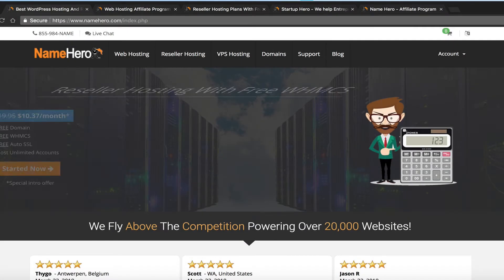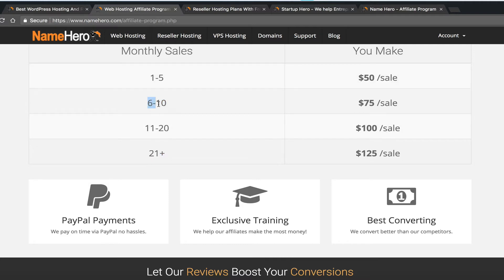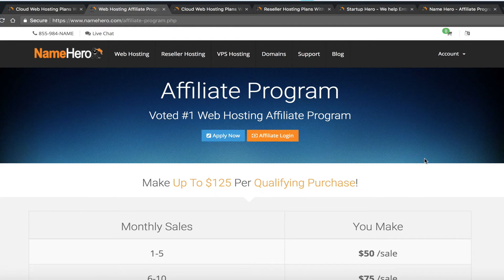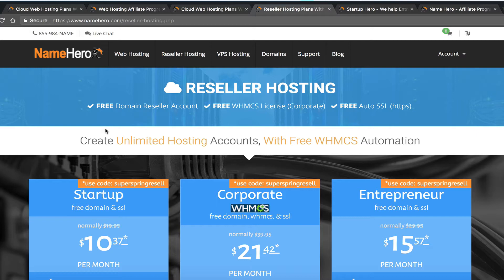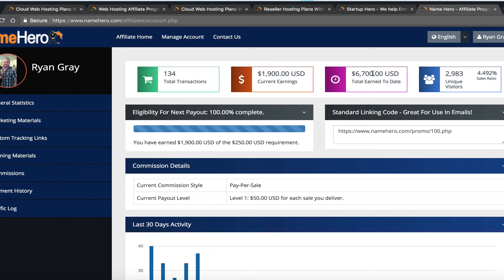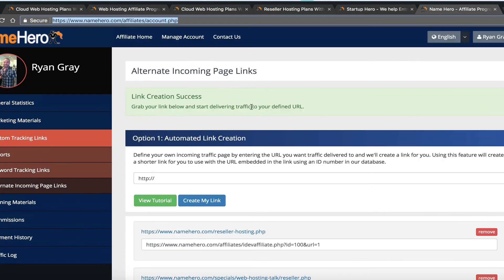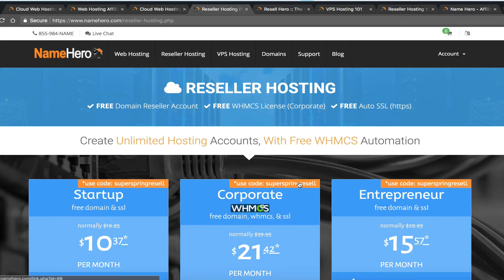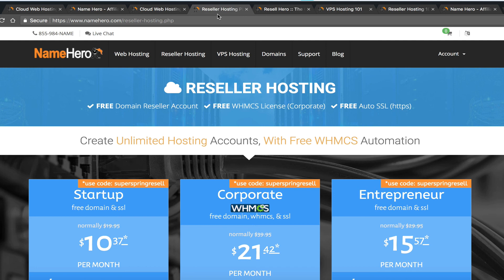NameHero Affiliate Program vs. Reseller Hosting - How To Make The Most Money With Web Hosting?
In this video tutorial I compare the NameHero affiliate program to our Reseller Hosting and discuss the pros and cons to each program on how you can make the most money.

You can learn more about our world class Reseller Hosting